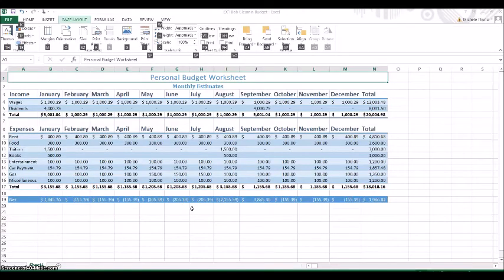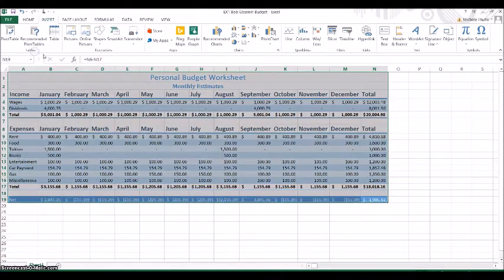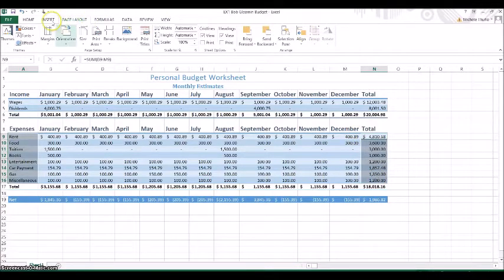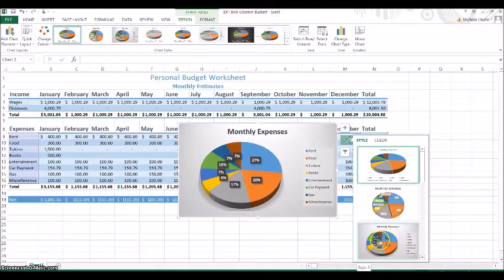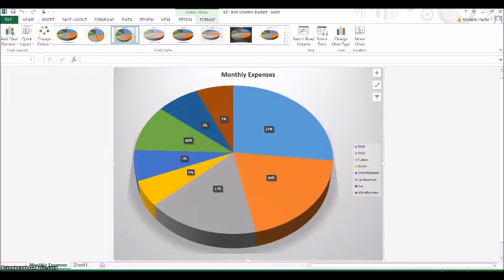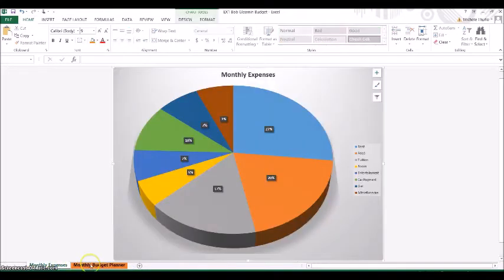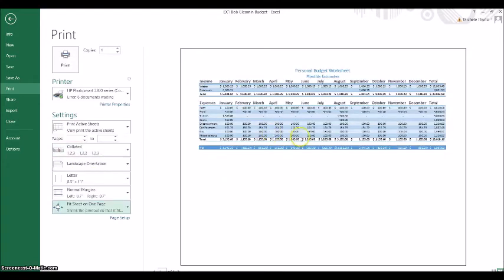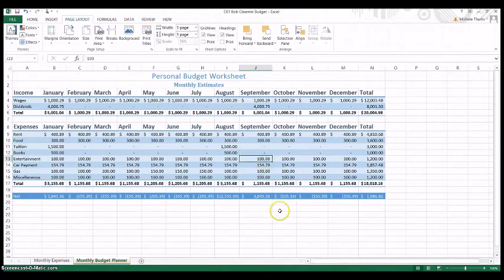Excel Project 1 Part 3